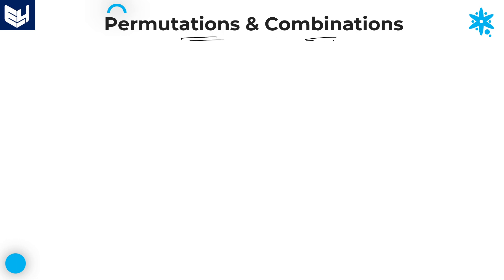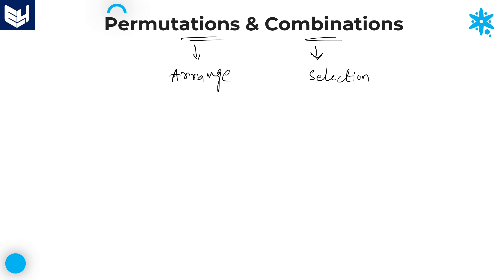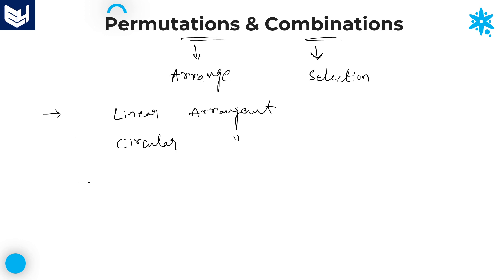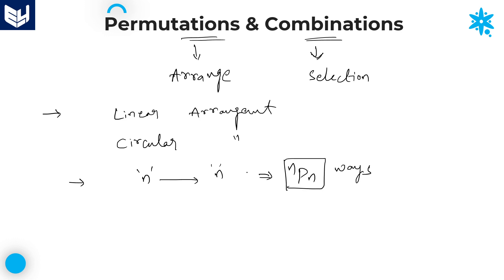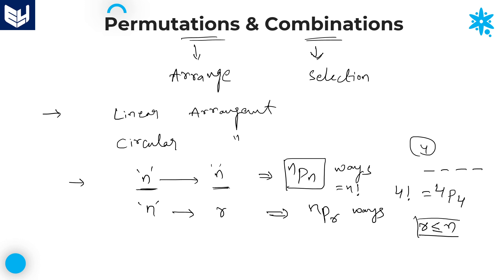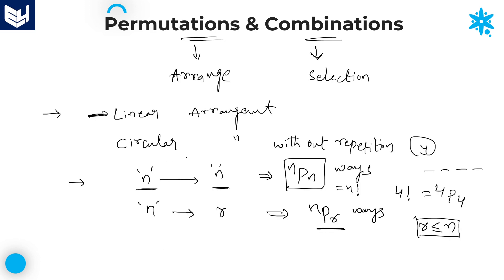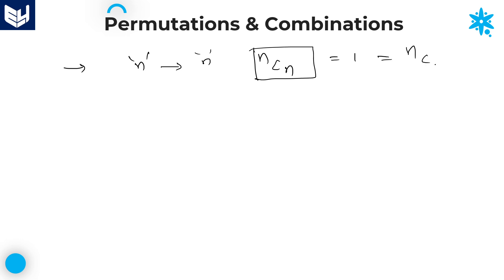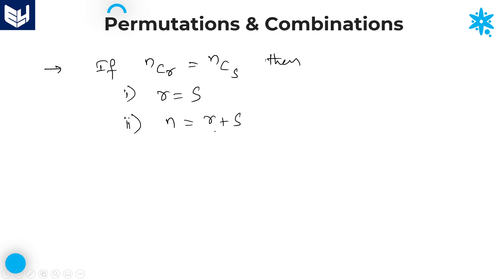Permutations and Combinations | Aptitude | Part- 02 | Bharath Kumar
- Linear Arrangement
- Circular Arrangement with out repetition